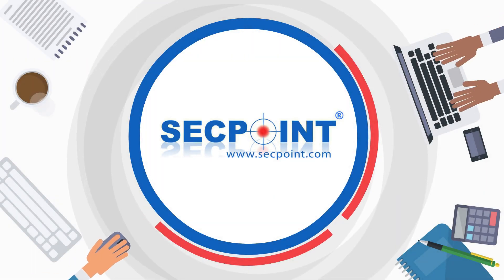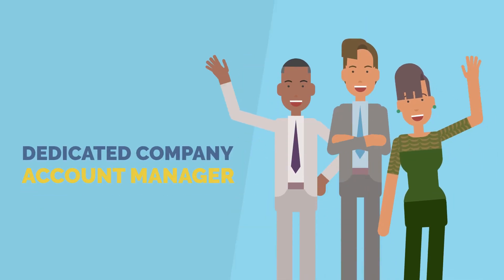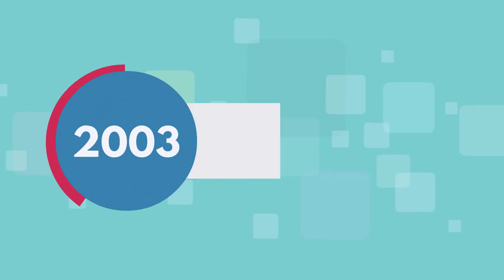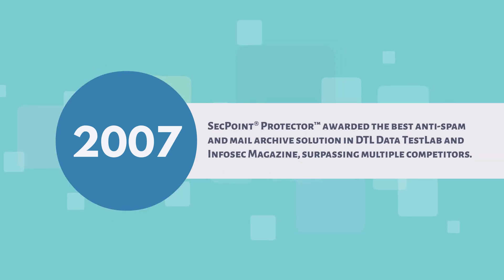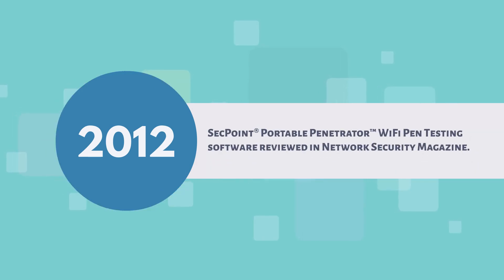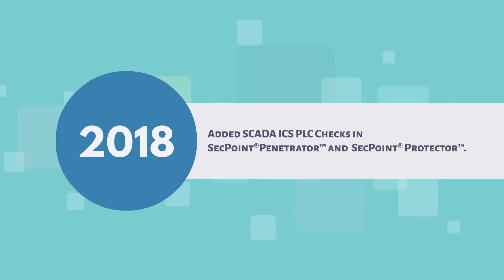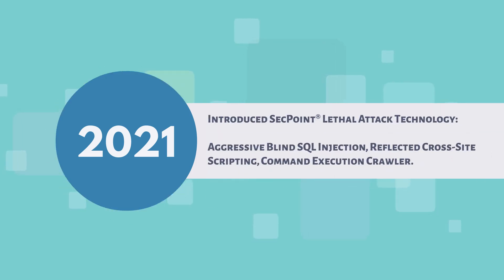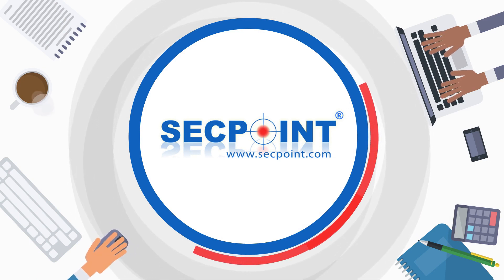SecPoint Cyber Security History - Explainer Video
Take a journey through the history of cybersecurity with SecPoint. This explainer video provides a comprehensive overview of the key milestones and developments in the field of cybersecurity, from its inception to the present day, highlighting SecPoint's contributions and innovations along the way.

In this video, you will discover:
The evolution of cybersecurity over the decades
Major cyber threats and how they shaped the industry
SecPoint’s role in advancing cybersecurity solutions
Key innovations and milestones in SecPoint’s history

Explore more about SecPoint's cybersecurity solutions and how we continue to protect networks with our advanced products.

To sign up as a partner VAD or VAR,